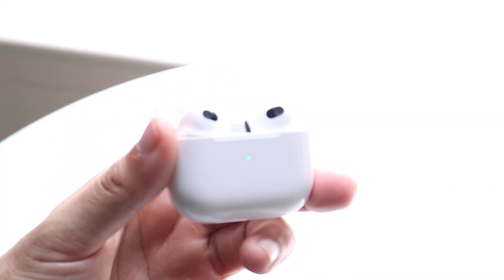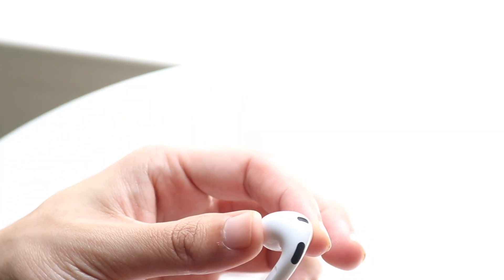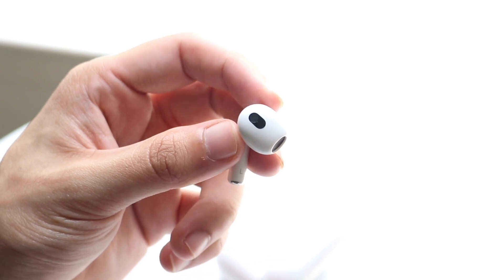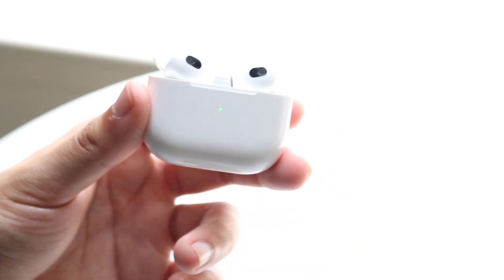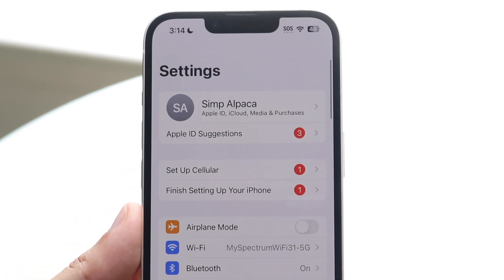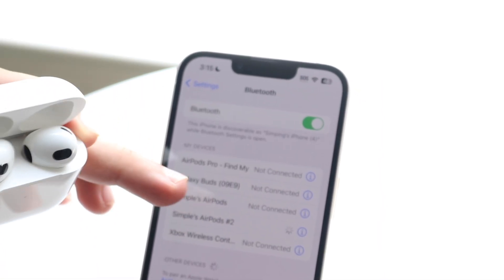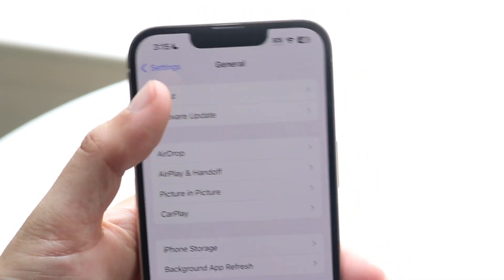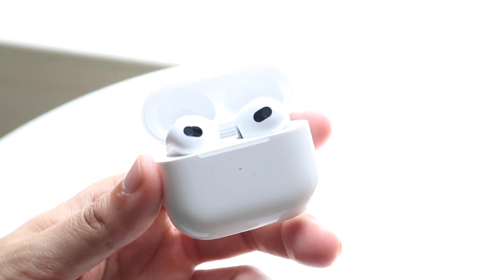How To Improve AirPod Microphone Quality! (2023)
Here is exactly How To Improve AirPod Microphone Quality! (2023)